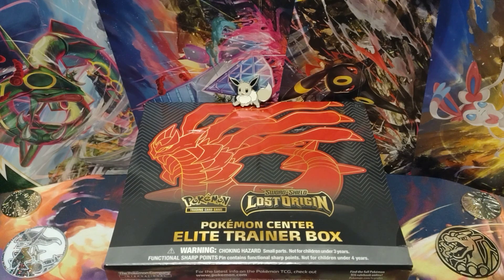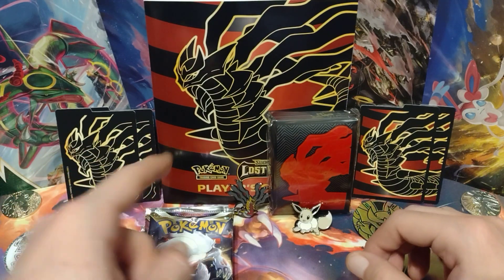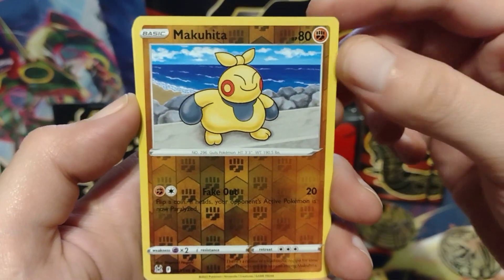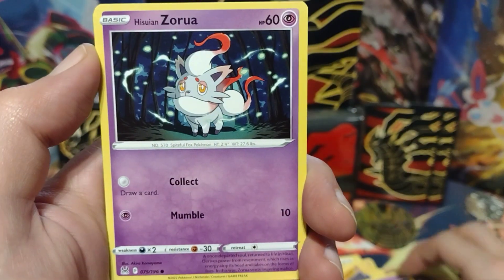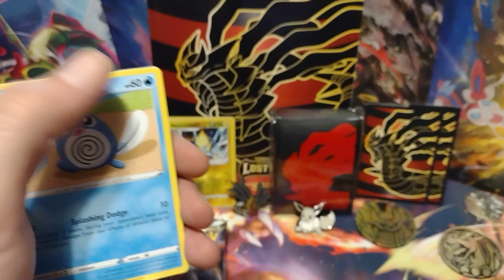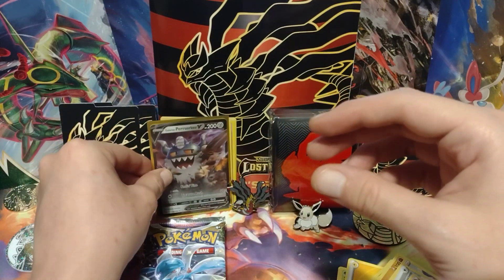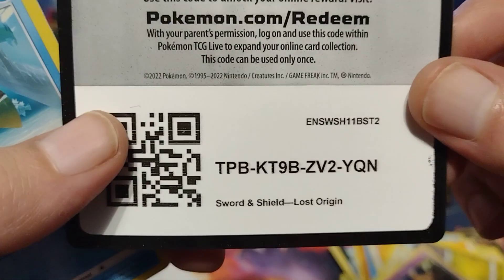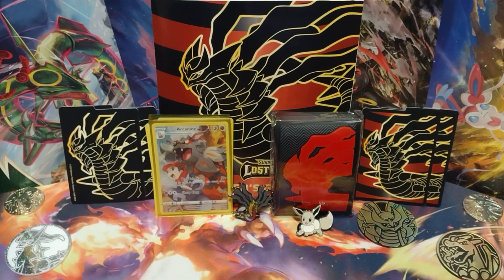Lost Origin Pokemon Center ETB.